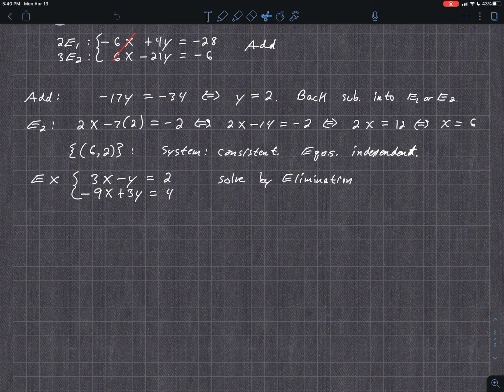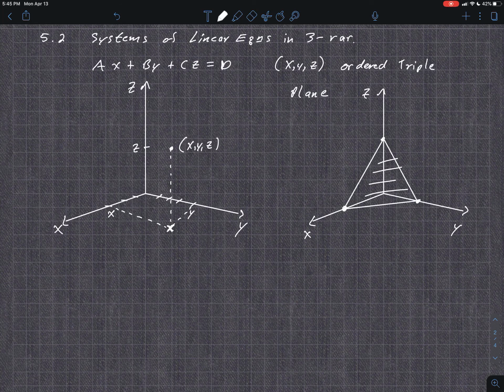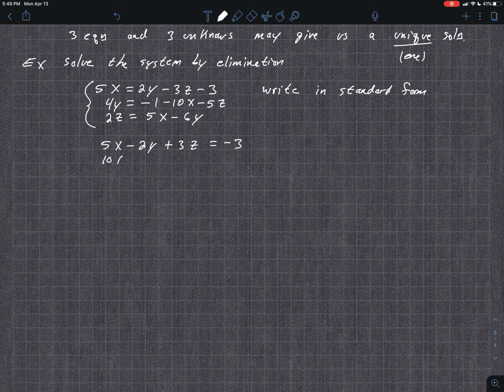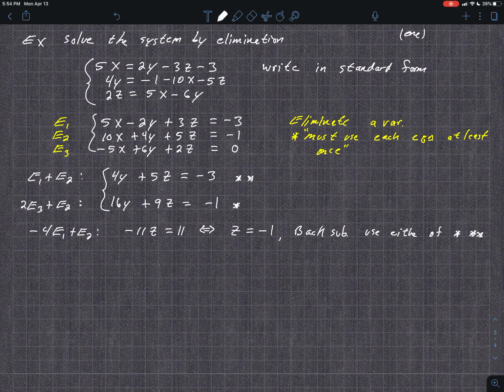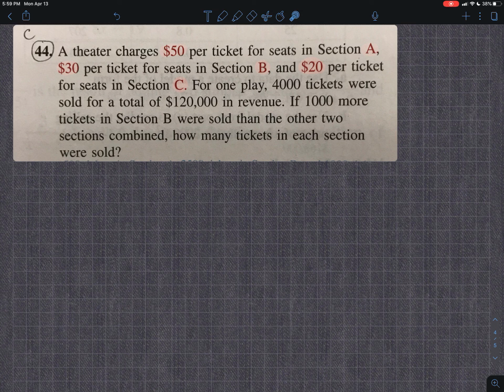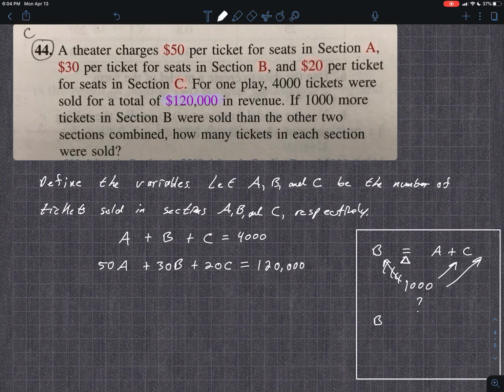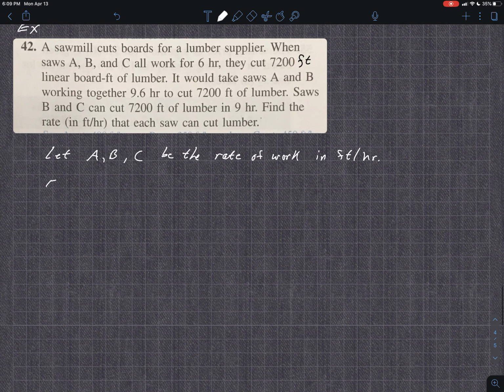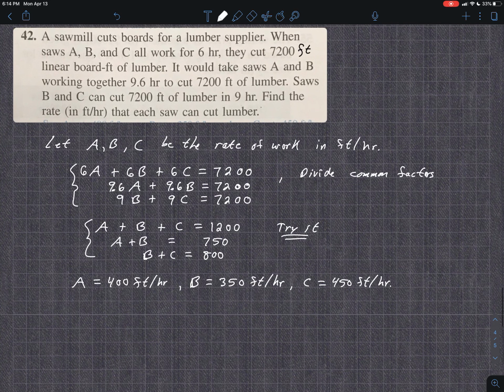Math 25 Chapter 5 2